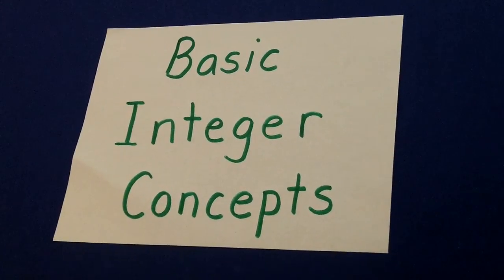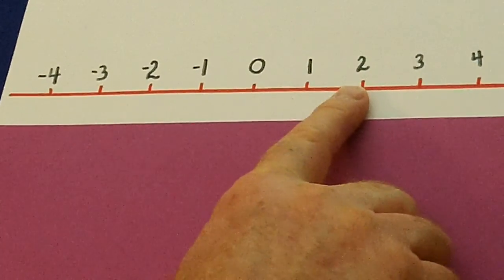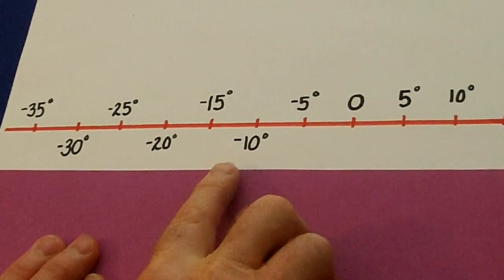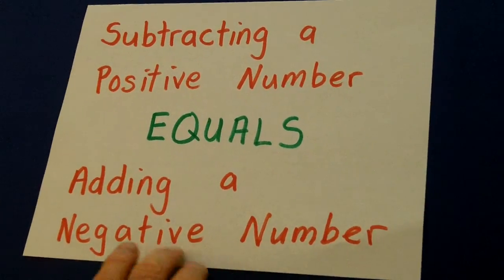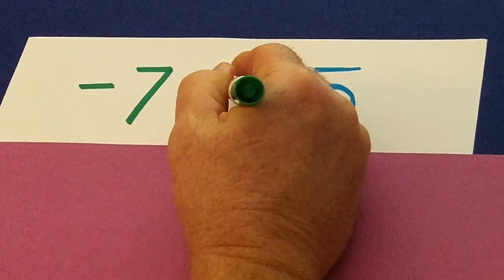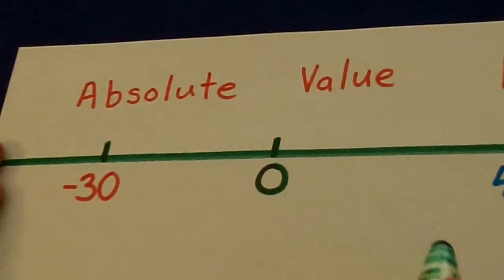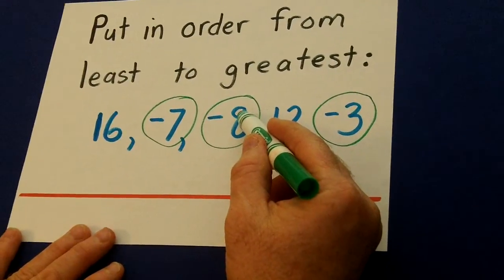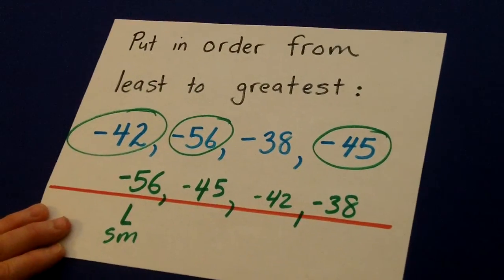Basic Integer Concepts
Reviewing the basics of integers before computations (+ - x) are covered in the other videos.